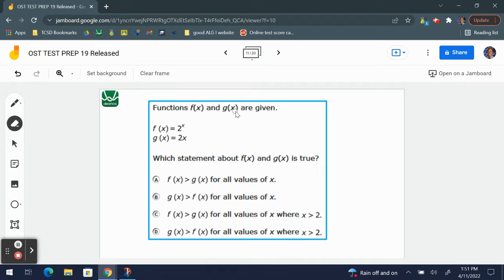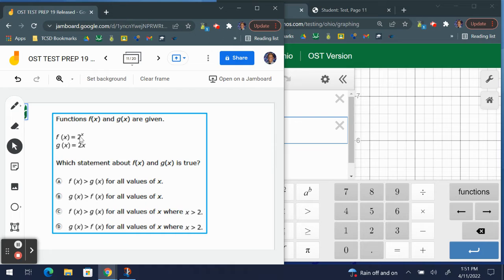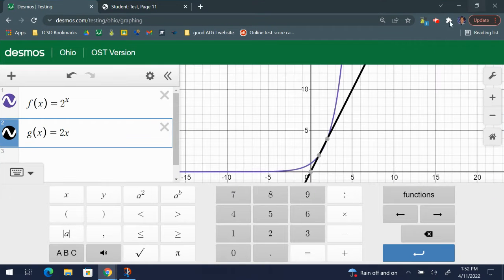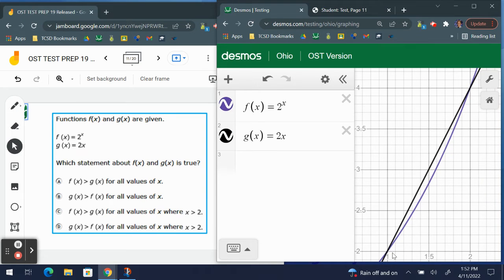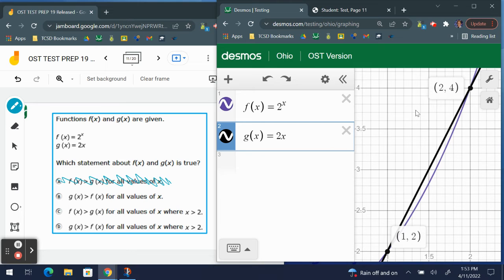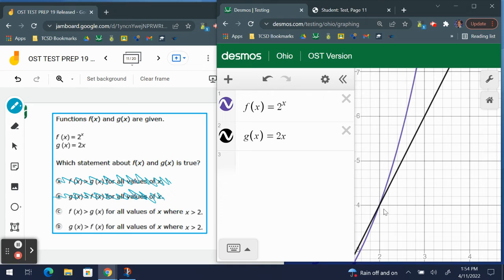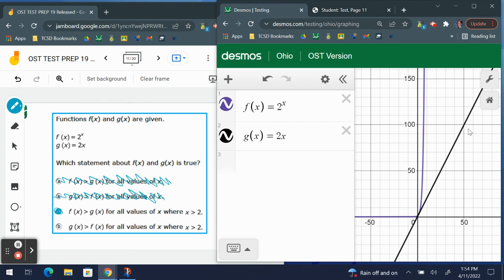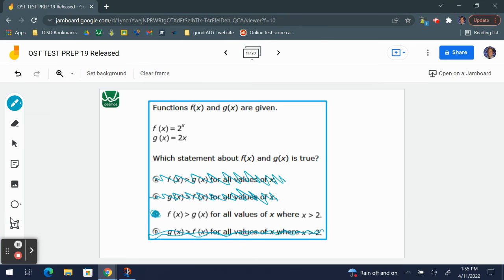OST Spring 2019 Released Questions, Question #11